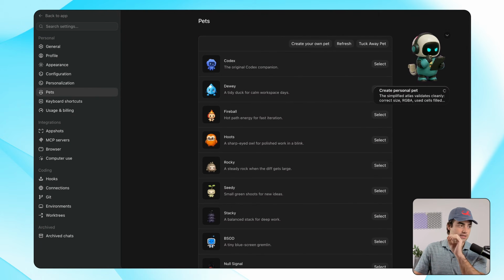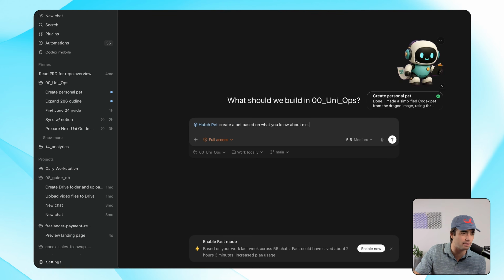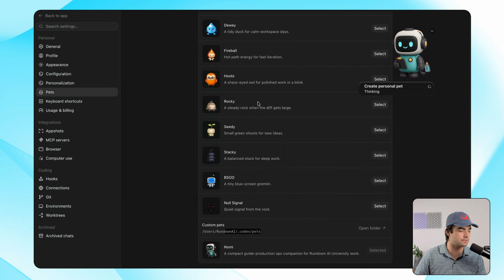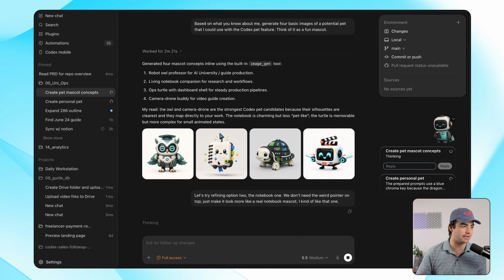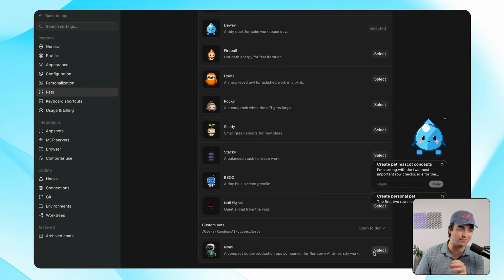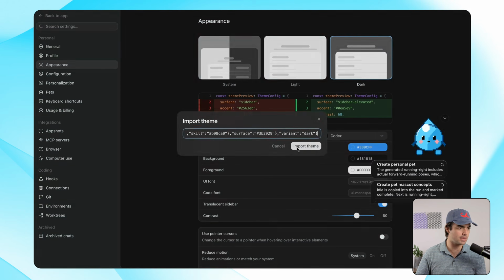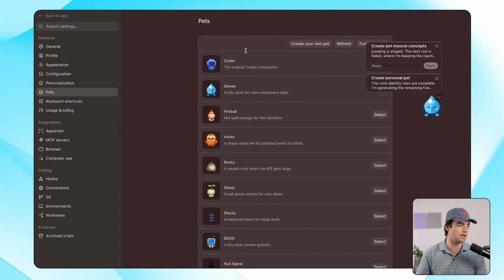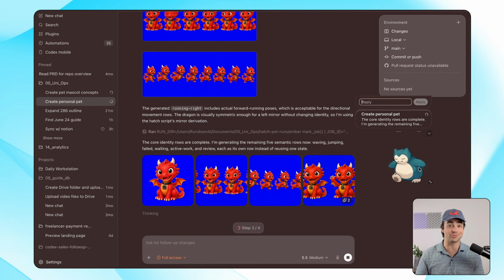Create a Custom Codex Pet (No Code Required)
Build your own animated Codex pet (like a modern Microsoft Clippy) without writing code. This walkthrough shows how to use the hatch-pet skill, install the finished character in Codex, and turn it on from Settings or the /pet command.